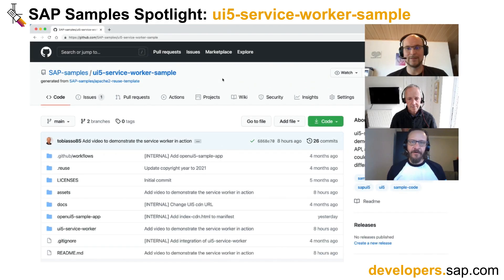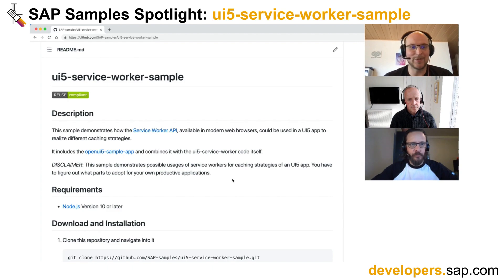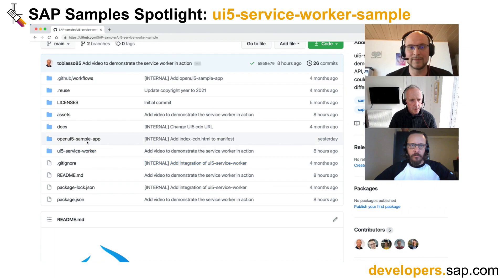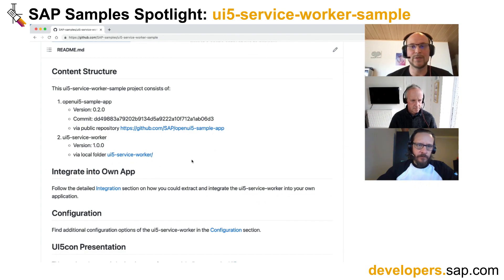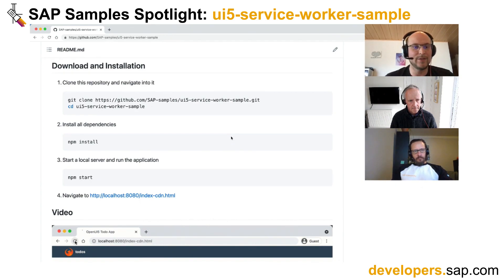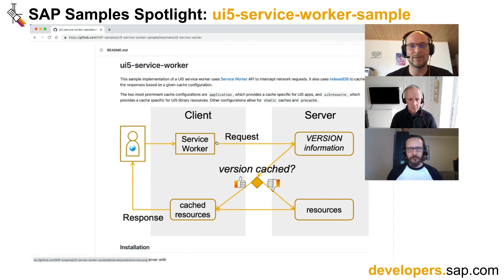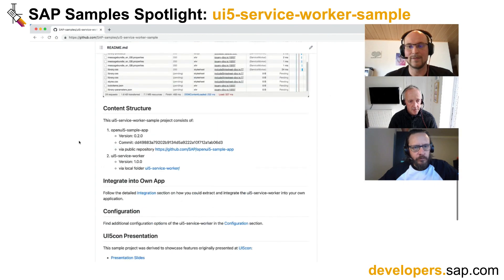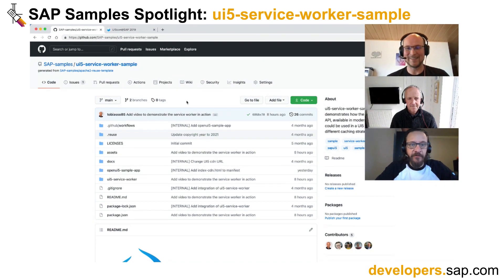SAP Samples Spotlight: ui5-service-worker-sample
In this SAP Samples Spotlight, hear from the author of the ui5-service-worker sample, a repository that demonstrates how the Service Worker API could be used in a UI5 app to realize different caching strategies. to try it out yourself.